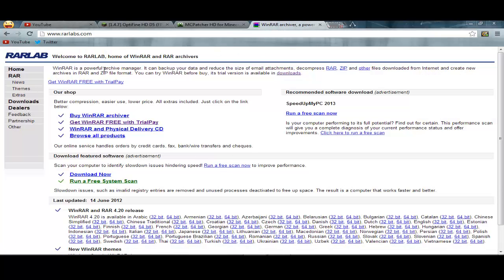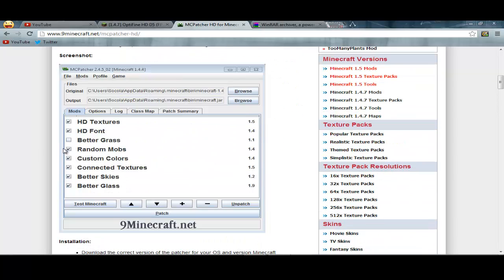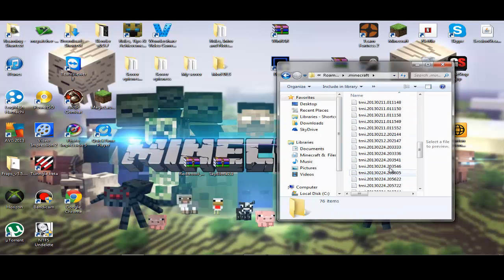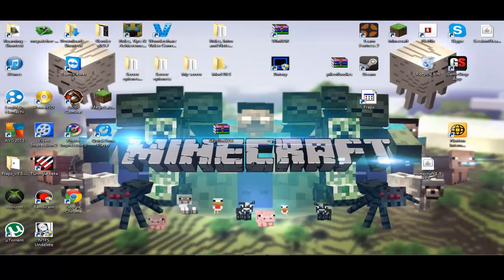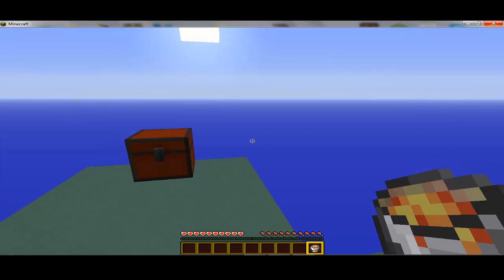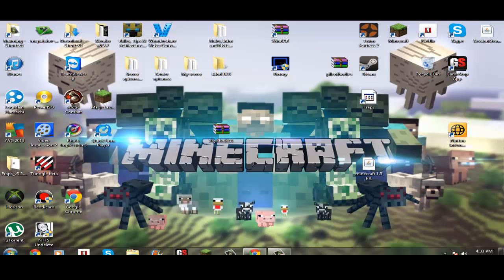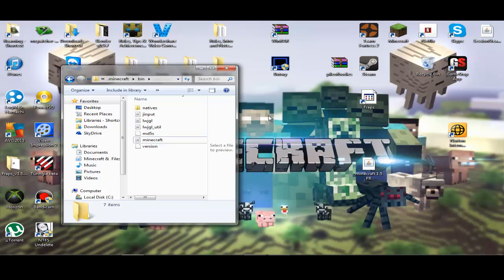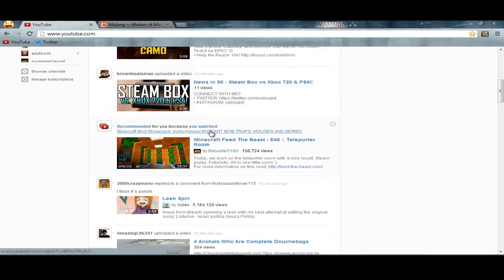How to install Maps, Texture Packs and Snapshots for Minecraft 1.5 (WINDOWS ONLY)